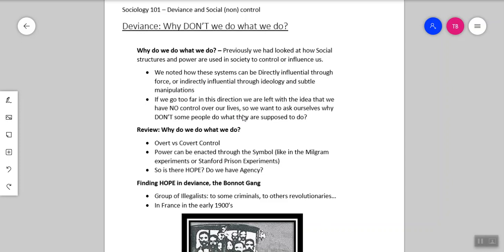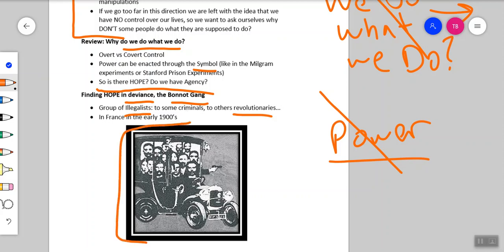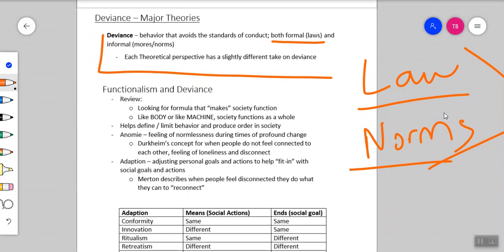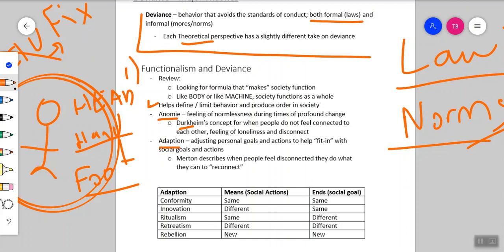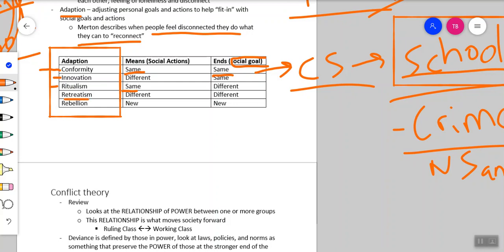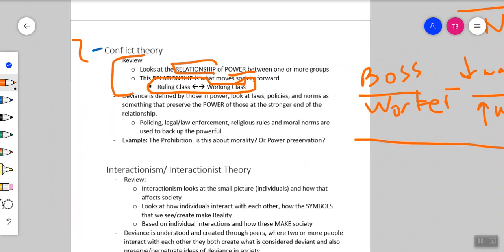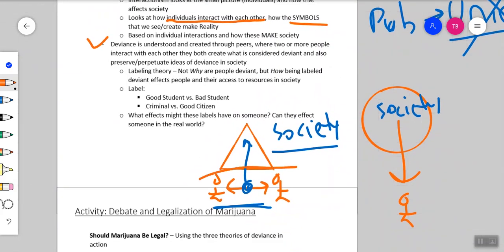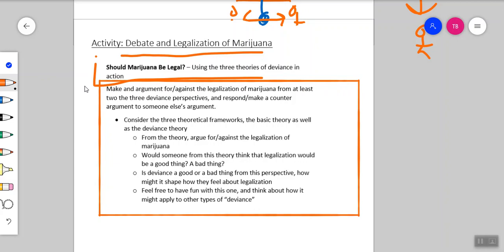Social (non) control and Deviance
Lecture - Social (non) control and deviance